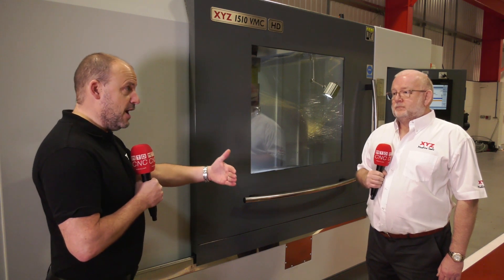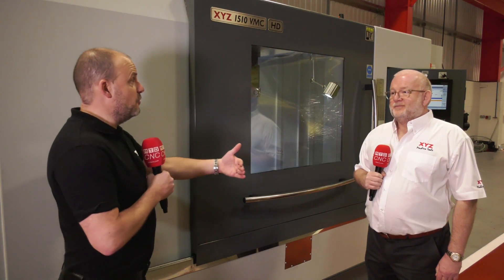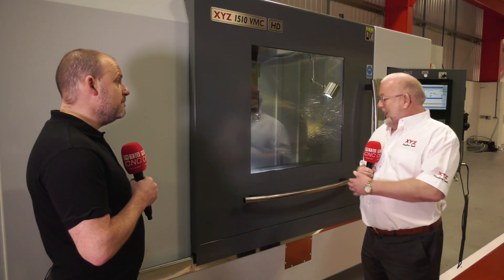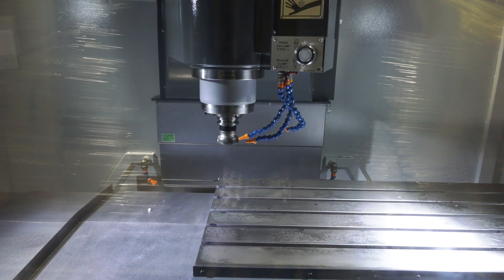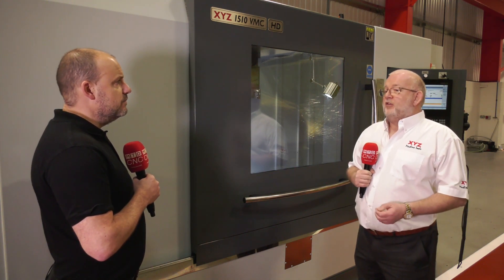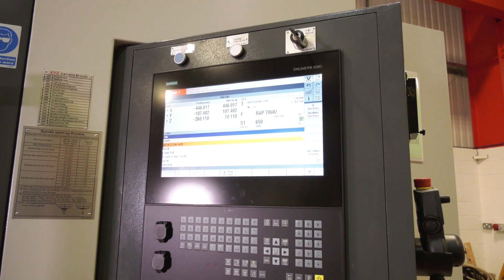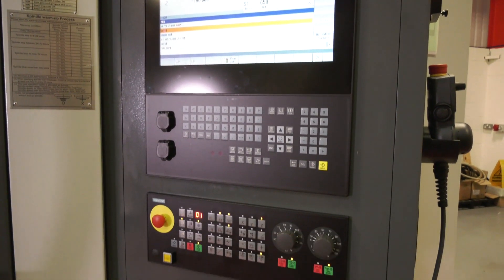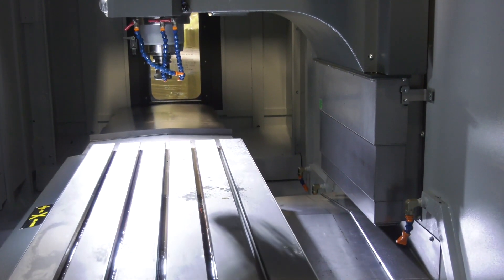1500mm X axis VMC for just 75K!!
A really attractive offer from XYZ machine tools on this 1510 HD machining centre. Just 75K with a whopping 1500mm in the X axis and 600mm in the Y. Plenty of options fitted to the machine that coe with it all for just 75K.